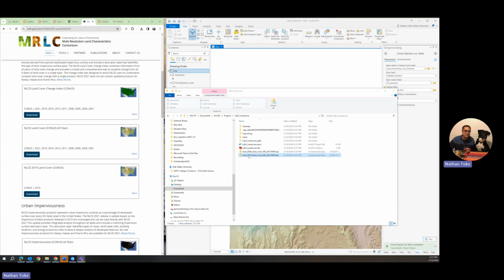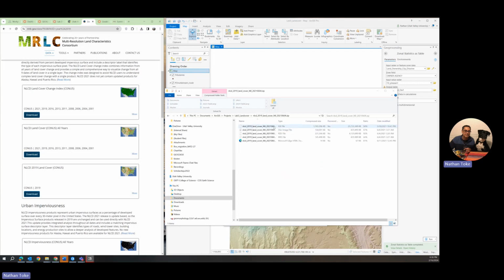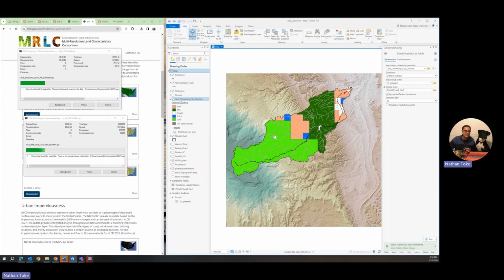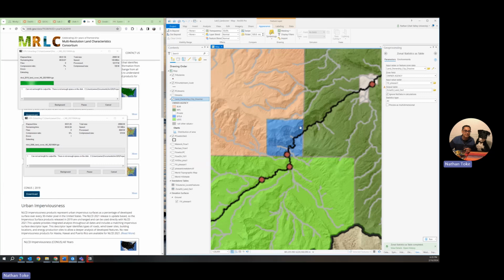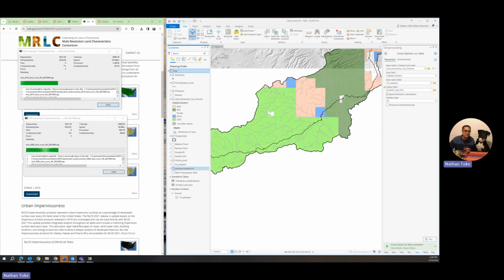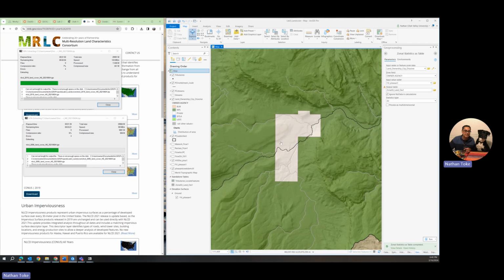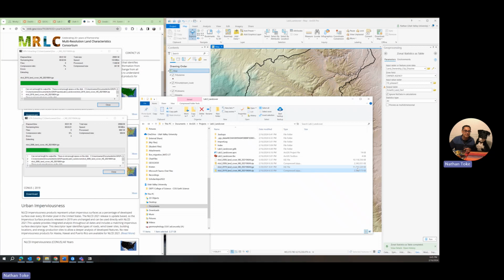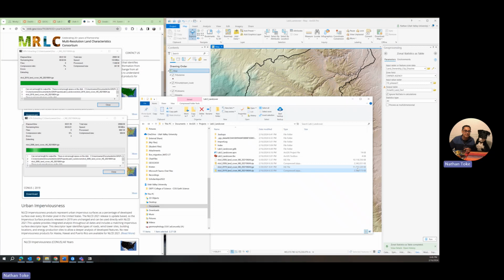Lab 3 GEOG3650 Extracting Landcover Data HUGE, Discussing Zonal Statistics.